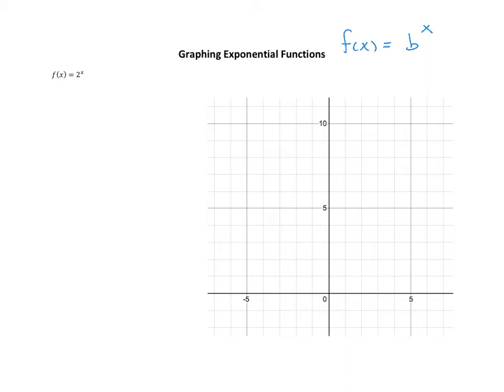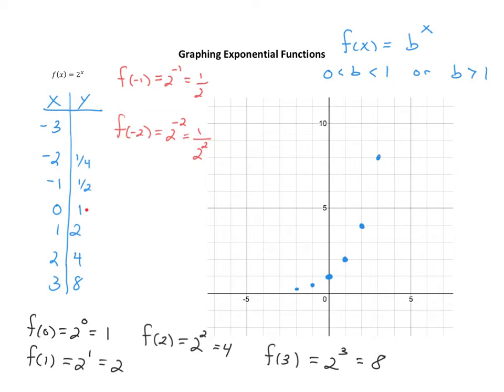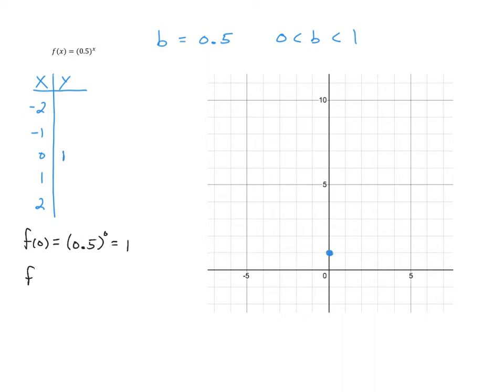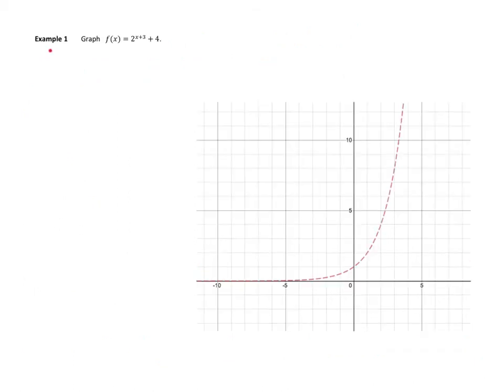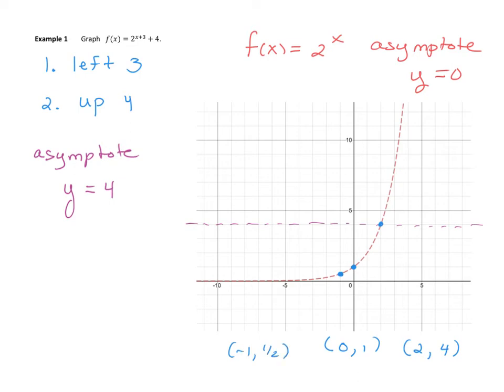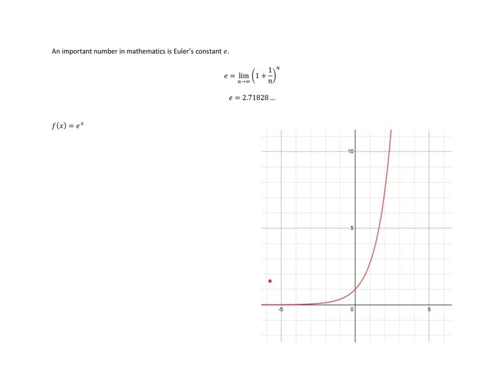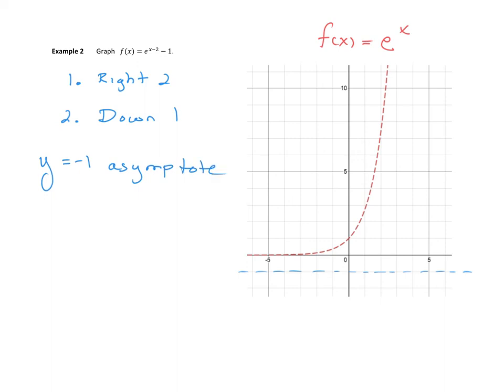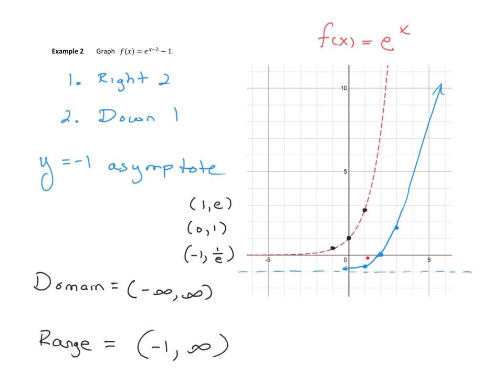MAT 108 Lesson 3.1